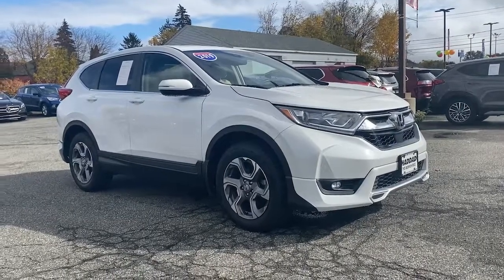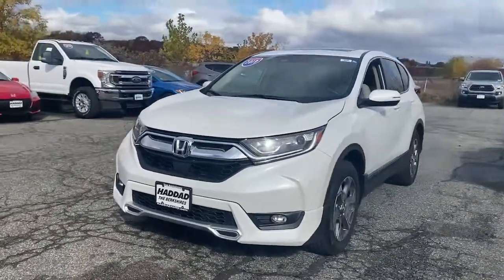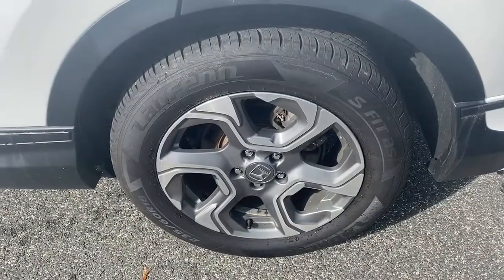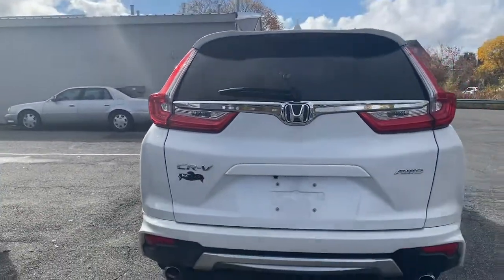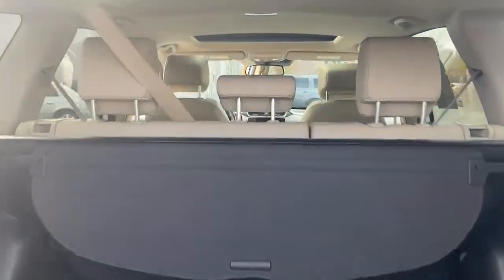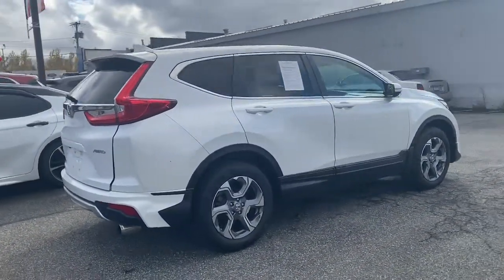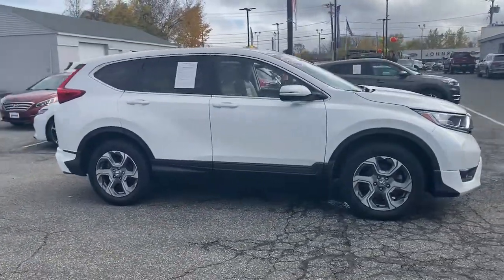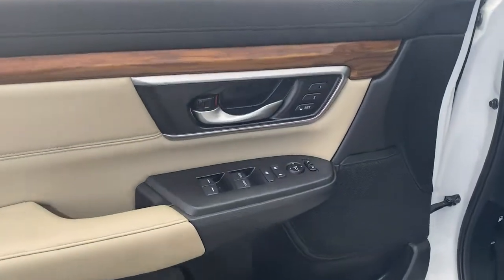2019 Honda CR-V Pittsfield, Springfield, Northampton, Holyoke, Albany H4228A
Platinum White Pearl Used 2019 Honda CR-V EX-L available in 689 East Street, Pittsfield, Massachusetts at Haddad Hyundai. Servicing the Pittsfield, Springfield, North Hampton, Holyoke, Albany, MA area.

CR-V
2019 Honda CR-V EX-L - Stock#: H4228A

Haddad Hyundai
689 East St

Priced below KBB Fair Purchase Price!brCARFAX One-Owner. Clean CARFAX.br2019 CR-V Honda EX-L WhitebrAWD.brOdometer is 8514 miles below market average! 27/33 City/Highway MPGbr1.5L I4 DOHC 16V AWD CVTbrbrbrWE CURRENTLY HAVE OVER 300 USED VEHICLES IN STOCK!!